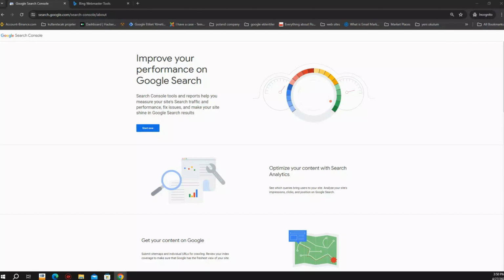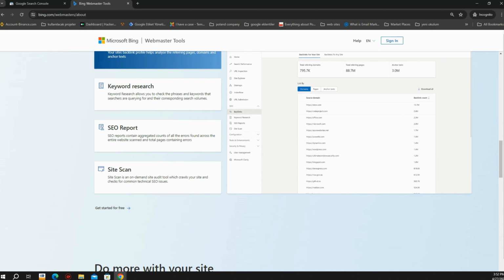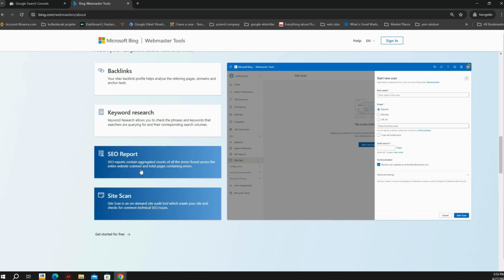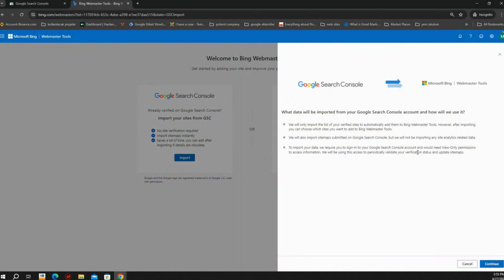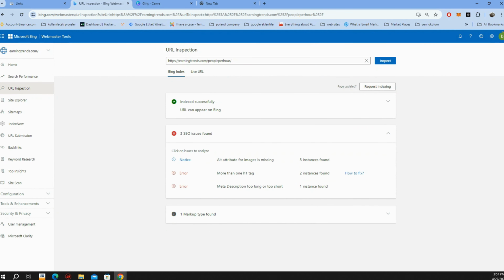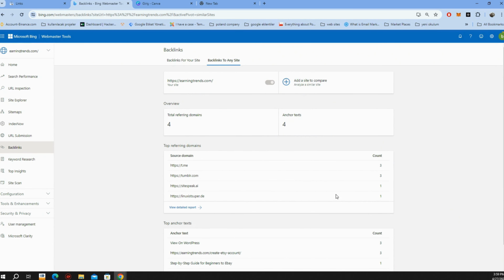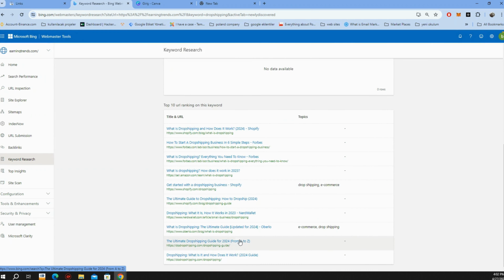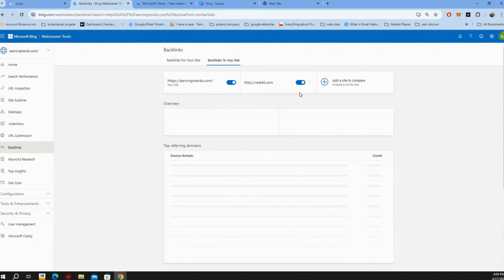SEO Showdown: Google Search Console vs. Bigmaster | Which is Right for You?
In this video, we're comparing two powerful SEO tools: Google Search Console and Bigmaster. SEO, or Search Engine Optimization, is all about getting your website noticed by Google and other search engines. Google Search Console is a free tool by Google, perfect for beginners and small businesses. It helps you understand what people are searching for, fix any website issues, and monitor your backlinks. On the other hand, Bigmaster is a paid tool with advanced features like rank tracking, competitor analysis, and detailed website audits. Whether you're just starting out or a seasoned SEO pro, this video will help you decide which tool is right for you.